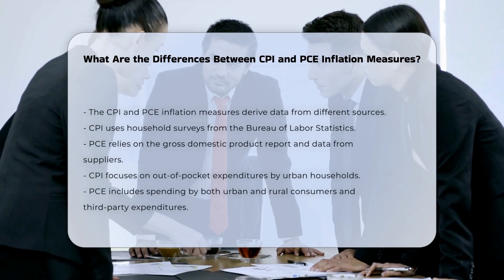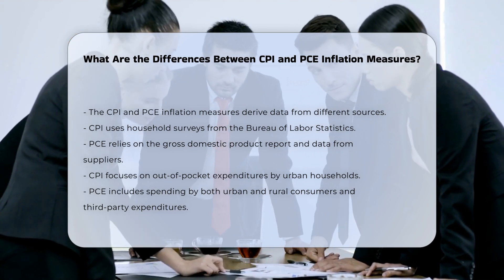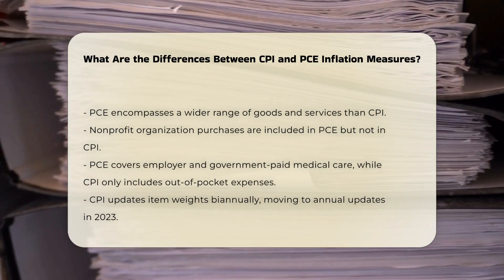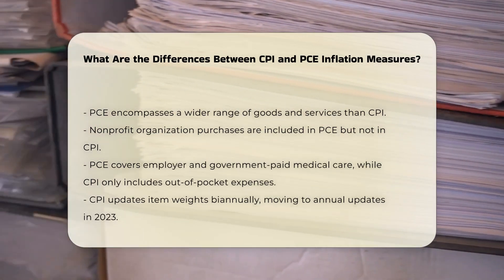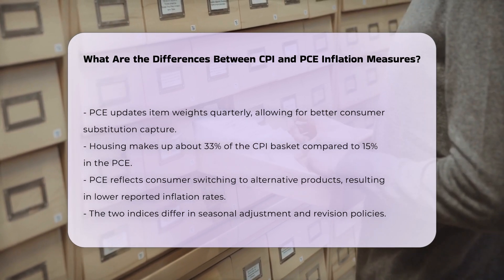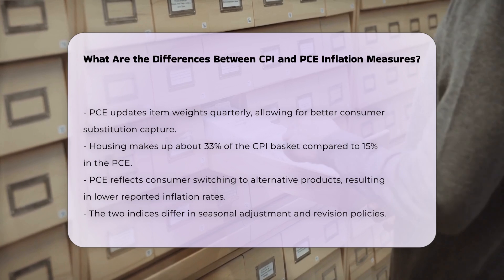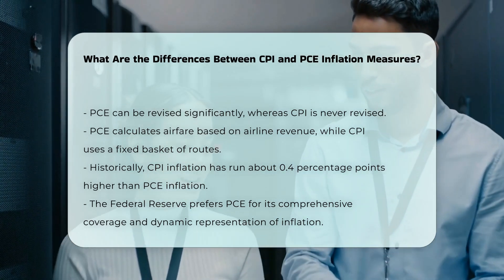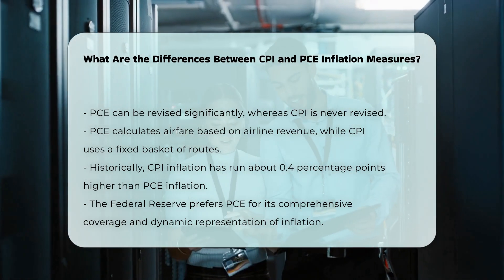What Are the Differences Between CPI and PCE Inflation Measures? | CountyOffice.org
What Are the Differences Between CPI and PCE Inflation Measures? Have you ever been curious about the differences between the Consumer Price Index (CPI) and the Personal Consumption Expenditures (PCE) inflation measures? In this enlightening video, we will delve into the nuances that set these two important inflation indicators apart. We’ll explore the various sources of data used for both CPI and PCE, highlighting how household surveys from the Bureau of Labor Statistics differ from the GDP report and supplier data utilized by the PCE.

We will discuss the coverage and scope of each measure, including how the CPI focuses on urban household expenditures, while the PCE accounts for spending by both urban and rural consumers, including third-party payments. Additionally, we will examine the different formulas and weighting methods employed in calculating these indices, as well as the implications of their seasonal adjustments and revision policies.

Understanding these differences is crucial for comprehending inflation trends and their impact on the economy. If you want to learn more about how these measures affect your financial decisions and the broader economic landscape, join us for this informative discussion.